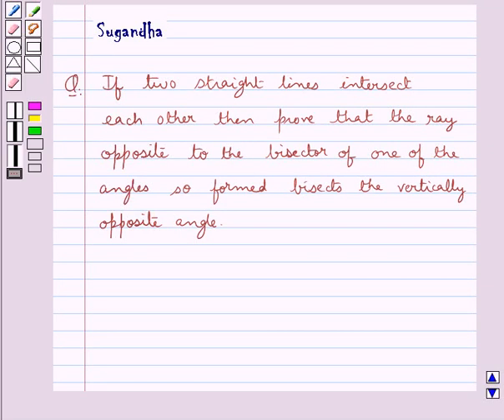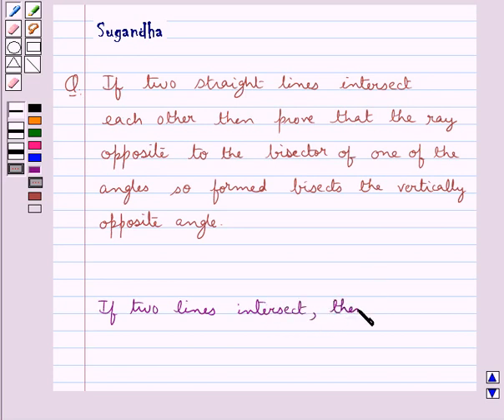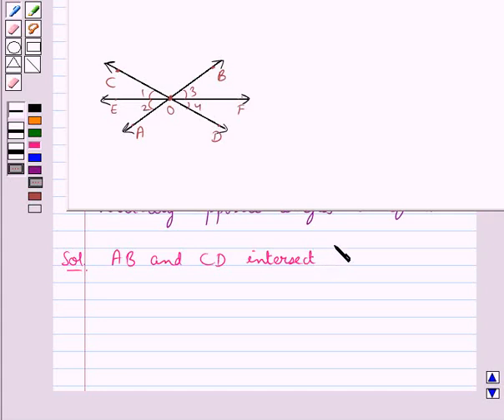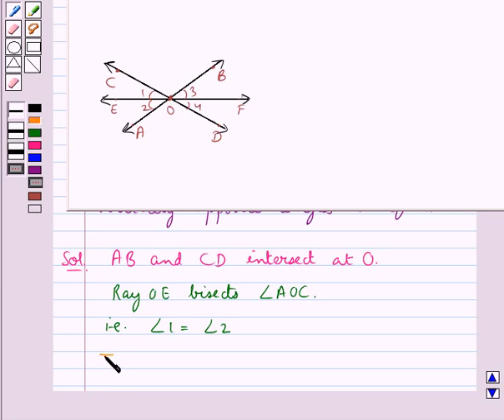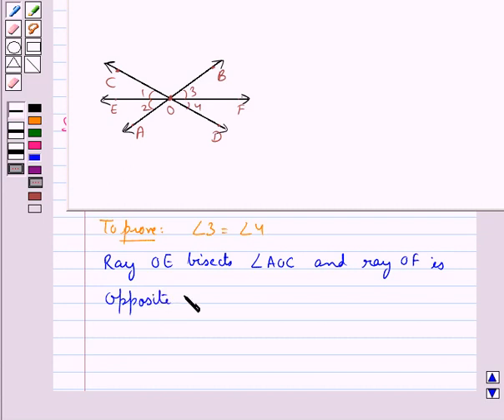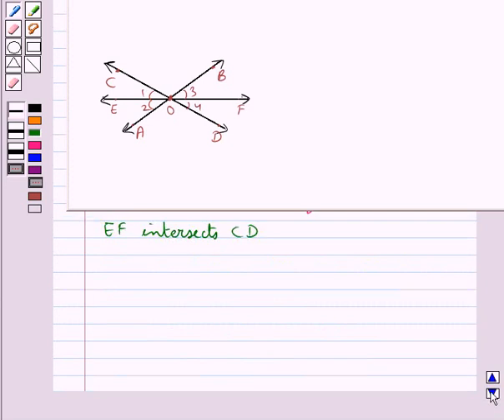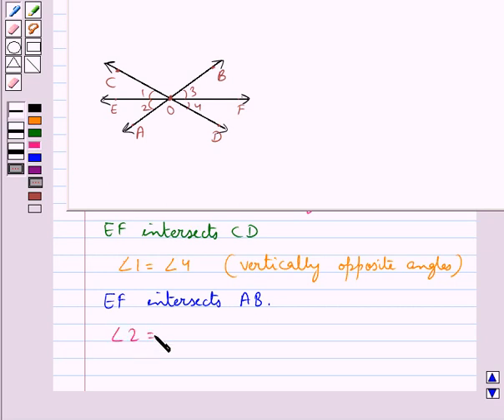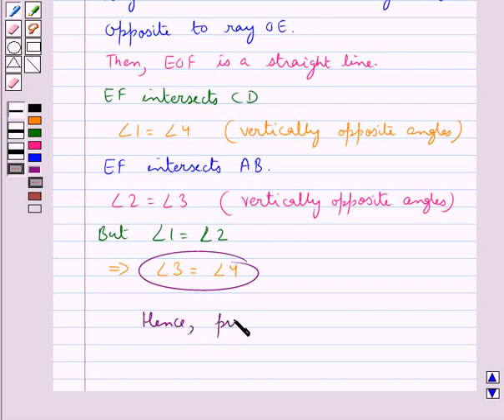Maths IX RSA 6 4